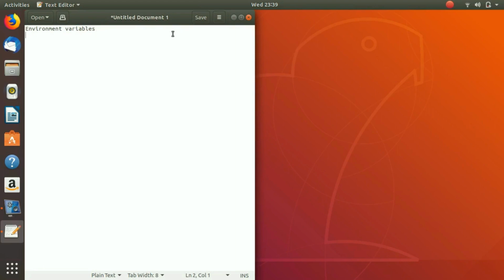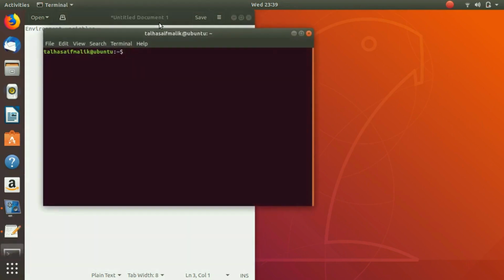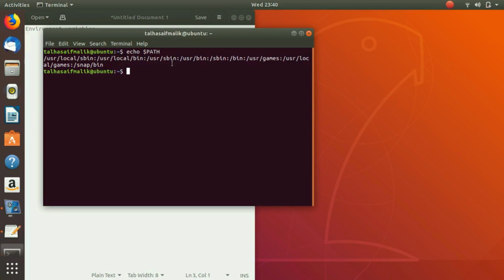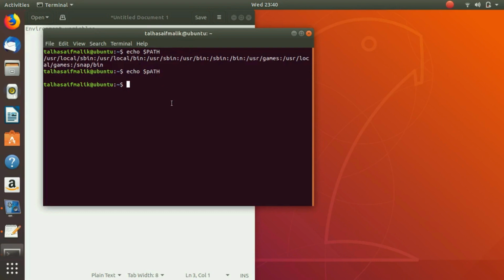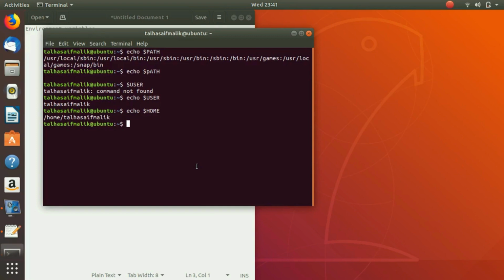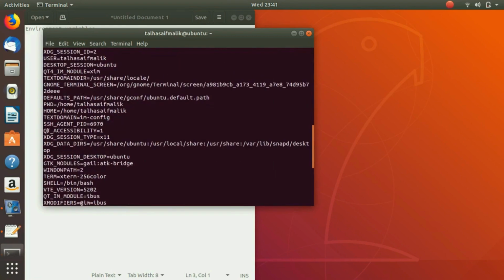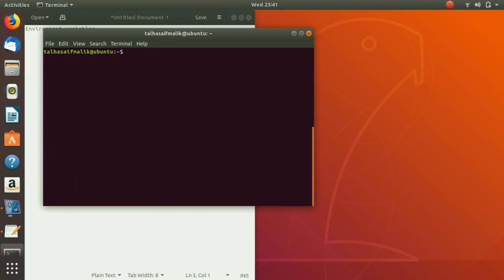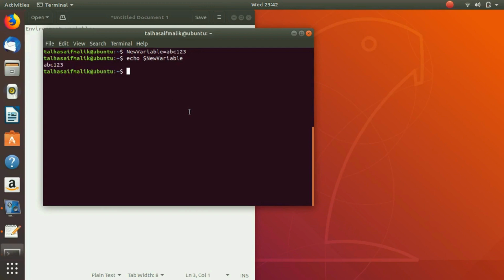10 Environment Variables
What are environment variables, how to set them and how to use and reference them is shown in this lesson.